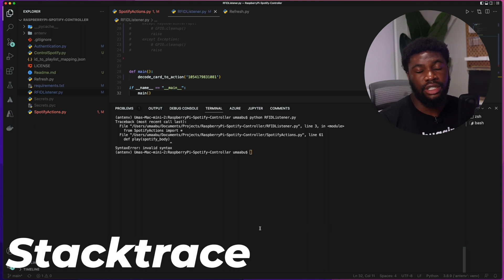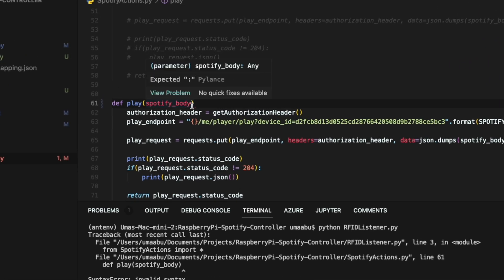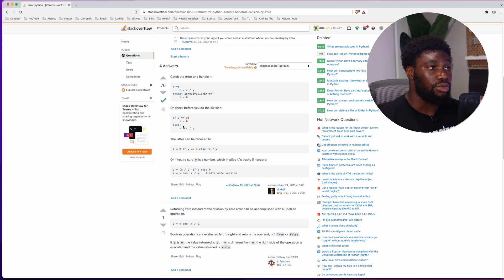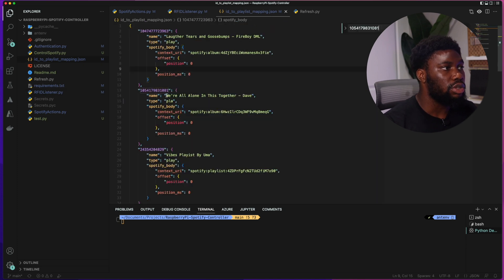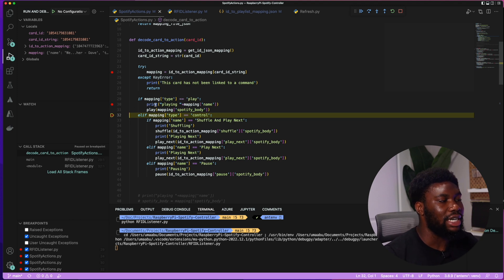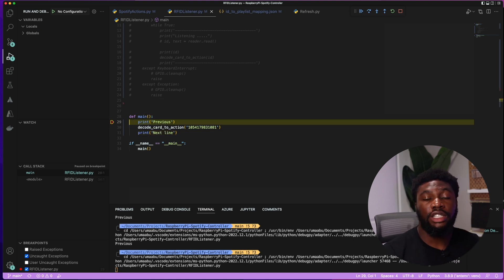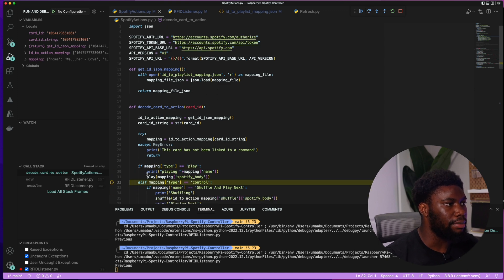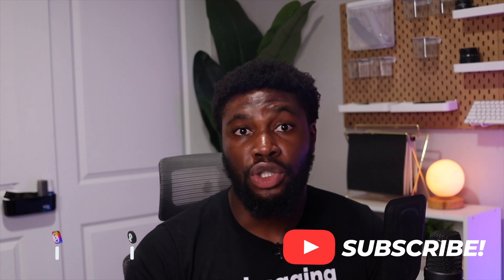Tips To Help You Debug Your Code Faster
In the course of working on any coding project, you will run into multiple instances where your code doesn’t work the way you want it to! In this video, I will explain how to effectively debug your code when you find yourself in situations like that so you can be an efficient developer saving you time and headaches in the long run.

00:00 - Introduction
00:36 - Step 0 Modify the most recent chunk of code
00:51 - Step 1 Identifying the specific issue you have
00:58 - Stacktrace
02:30 - Step 2 Understand the error and group into one a category
02:48 - Compilation Errors
03:26 - Runtime Error
07:20 - Infinite Loop bug
07:30 - Logical Error bug
08:43 - Using the debugger tool
08:55 - Breakpoints
10:25 - Continue
11:55 - Step Over
12:54 - Step Into
13:59 - Step Out
14:40 - Life Debugging Example
17:09 - Outro